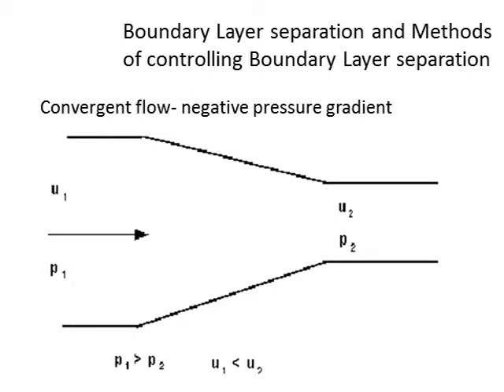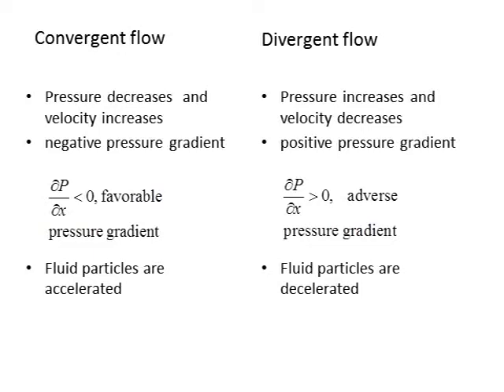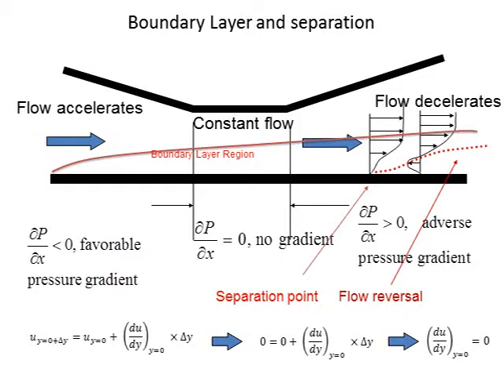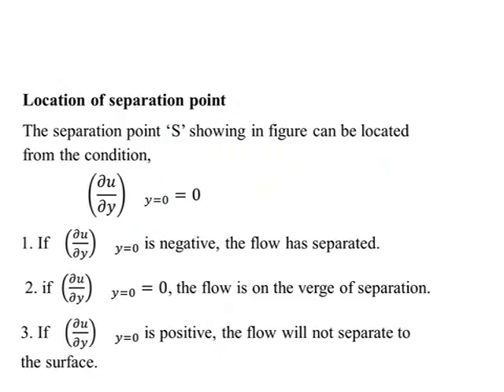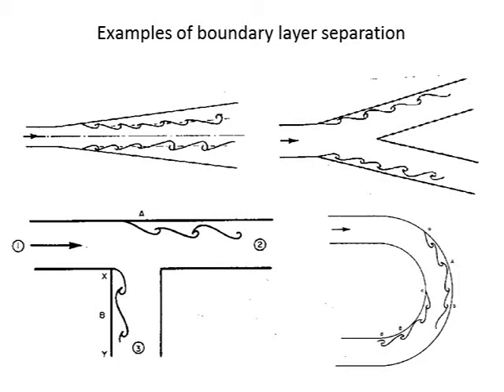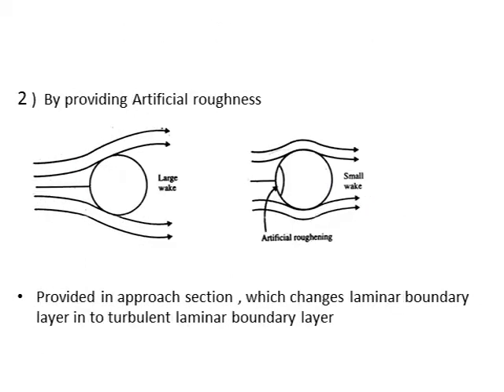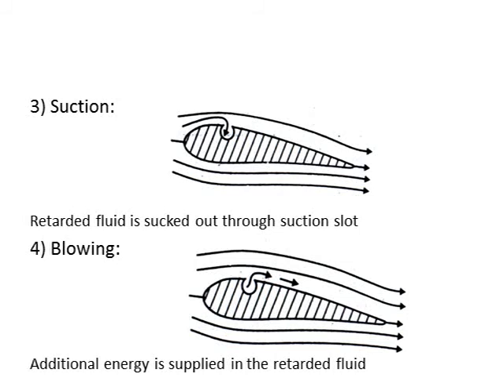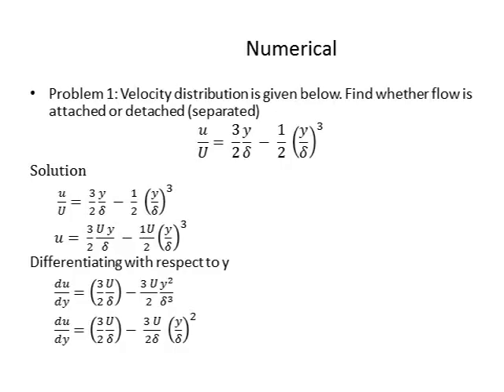Boundary Layer Separation